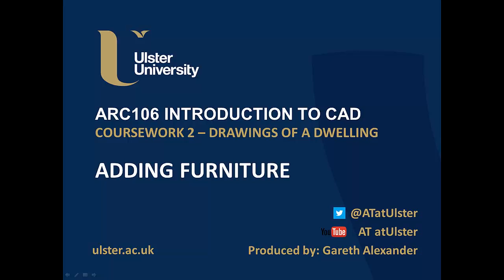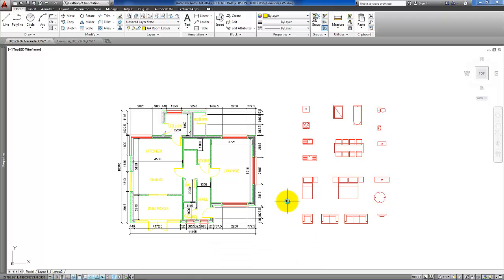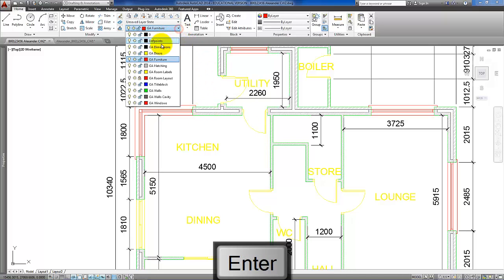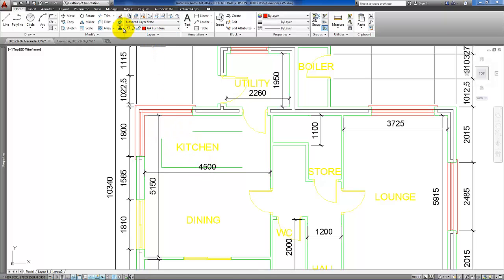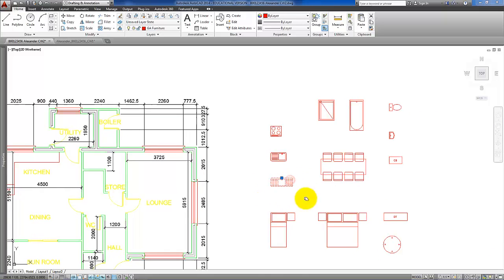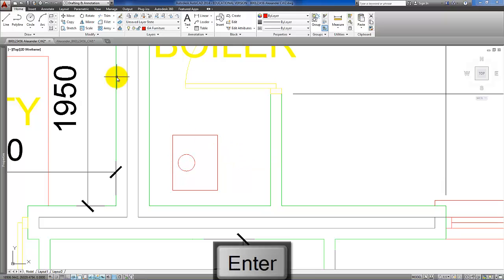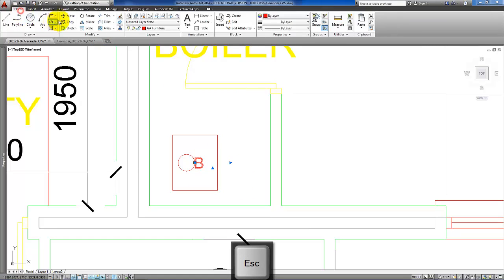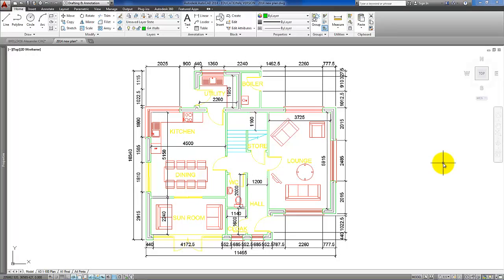Adding Furniture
Adding furniture blocks to your plan